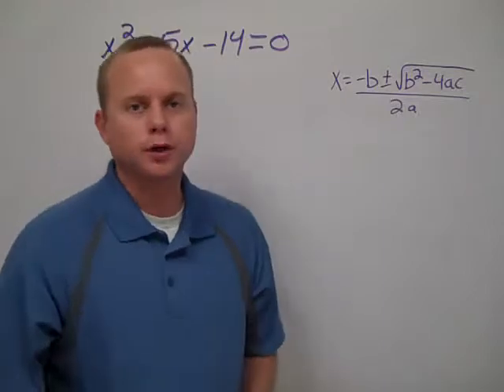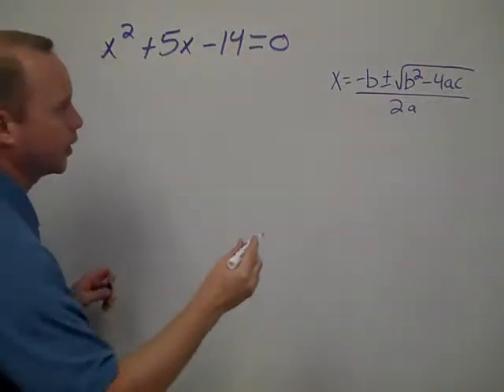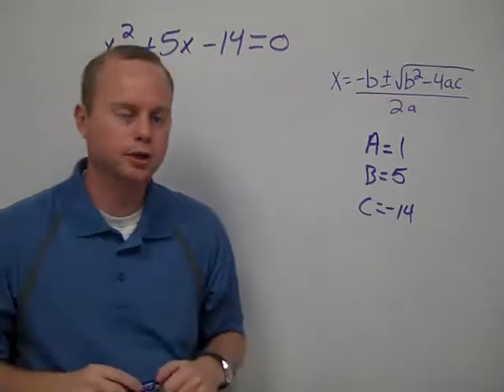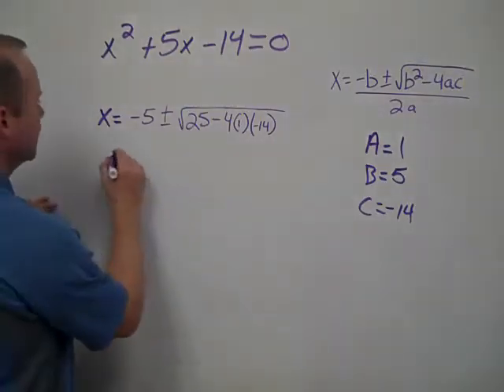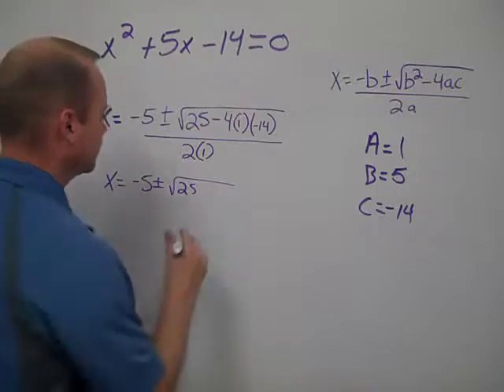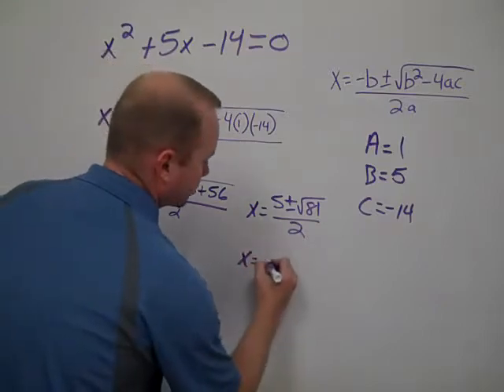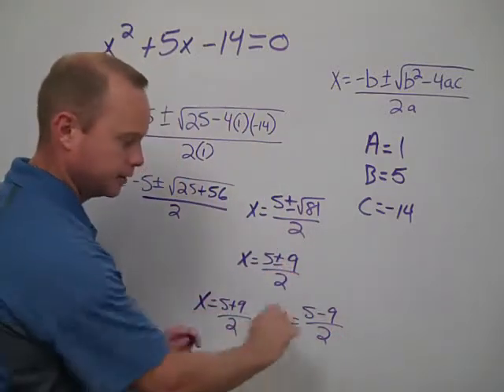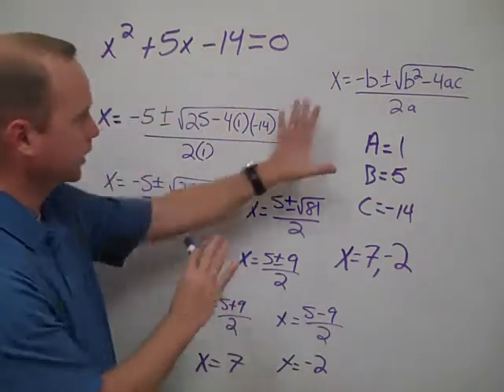9.5 Quadratic Equation #1